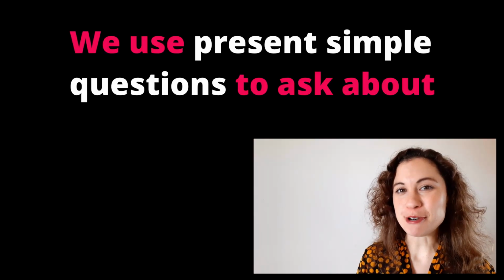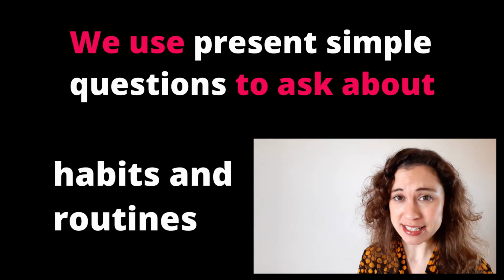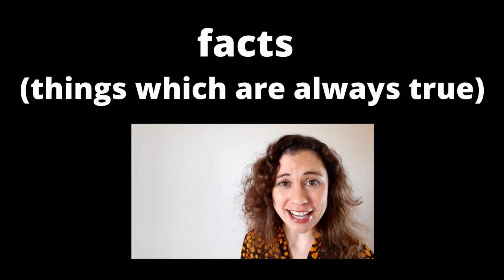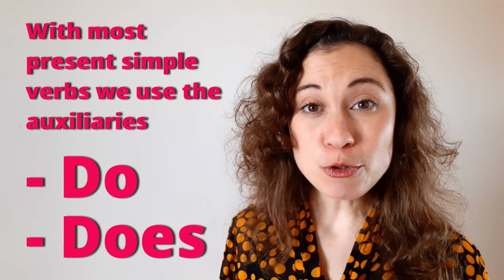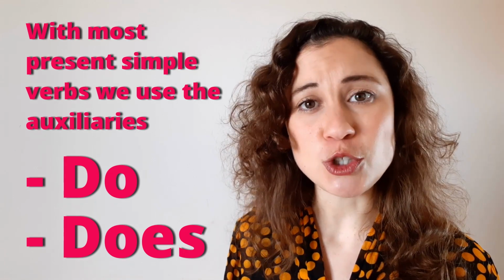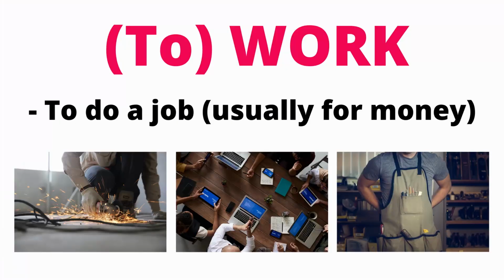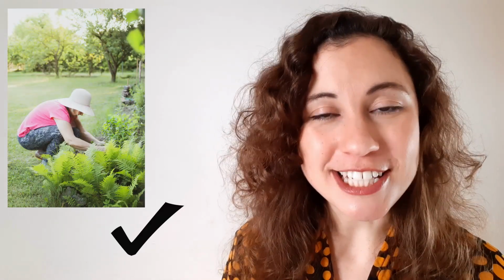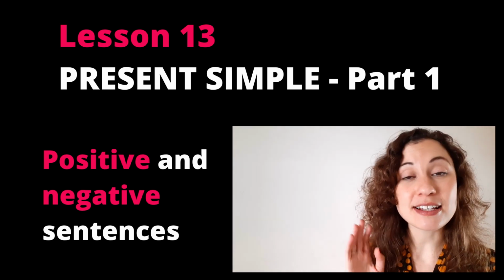PRESENT SIMPLE QUESTIONS and SHORT ANSWERS | SPEAKING PRACTICE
Learn how to form PRESENT SIMPLE QUESTIONS and respond using SHORT ANSWERS in English. Includes examples and speaking practice as well as an explanation on how ASI and QUASI can help you remember word order in questions!
Please note: This is Present Simple PART 2.   To learn how to form positive and negative sentences using the present simple please watch my lesson 'Present Simple Tense PART 1' by clicking on this link:

Do you want to learn English? Are you a complete beginner? If so, this video is for you! This is LESSON 14 of my ENGLISH COURSE FOR BEGINNERS, (LEVEL 1). Watch my English lessons and improve your English skills with me, Jane, your British English teacher! It is never too late to learn!

Timestamps
00:00 - Uses of present simple questions
00:52 - How to form present simple questions
04:29 - Word order in present simple questions using ASI
05:35 - Word order in present simple questions using QUASI
06:49 - Listen and repeat: Practise asking questions
07:45 - Short answers
09:11 - Practise responding to questions using short answers
10:45 - Homework

Follow getenglishfit for revision tasks and tips on Instagram: getenglishfit
Join the getenglishfit Facebook group: getenglishfit
Tweet with me on Twitter: @getenglishfit

Please note: All accents are equally valid. However, I have a Southern British English accent and therefore this video will help you to pronounce things in the same way I do.

📸VERY MANY THANKS to image authors at Pexels.com and Pixabay.com for the images used in this video.